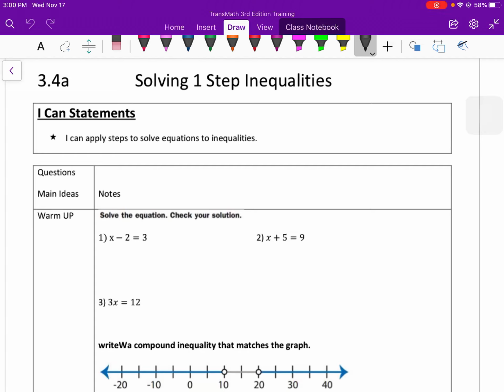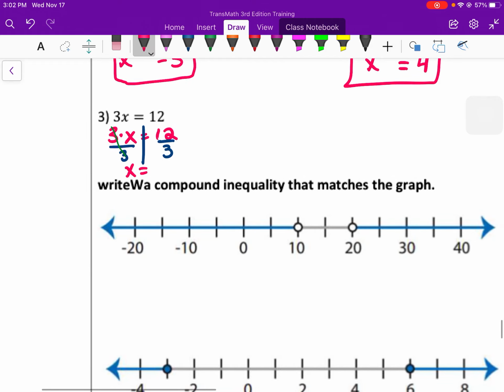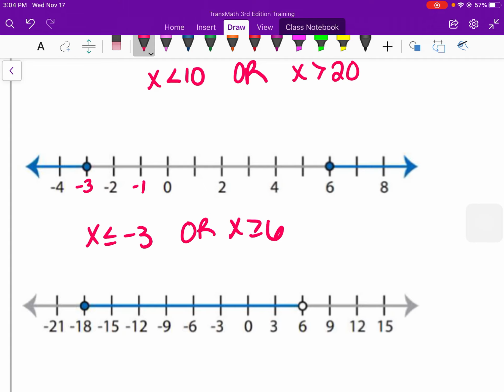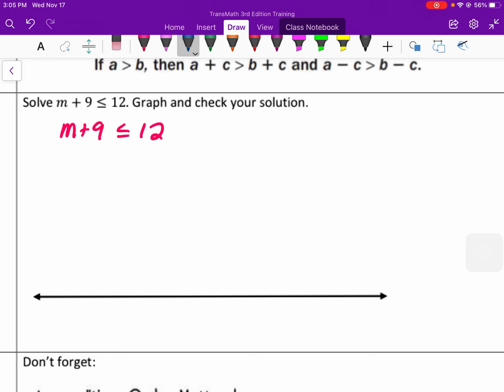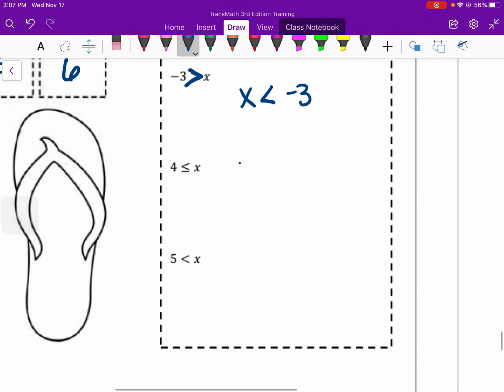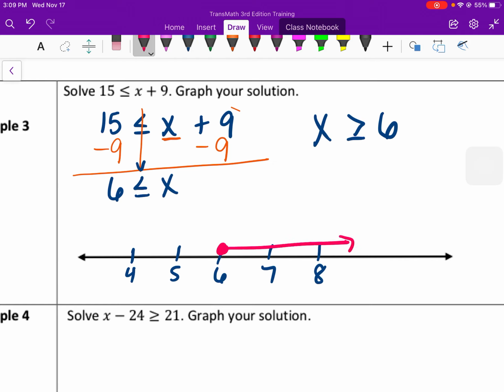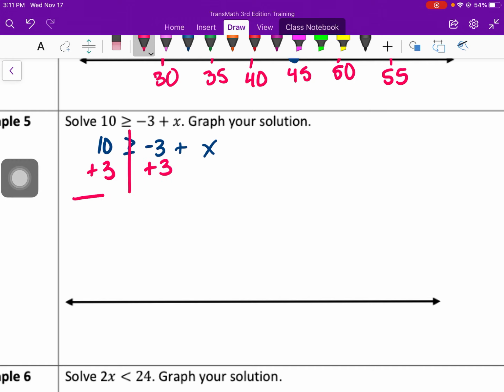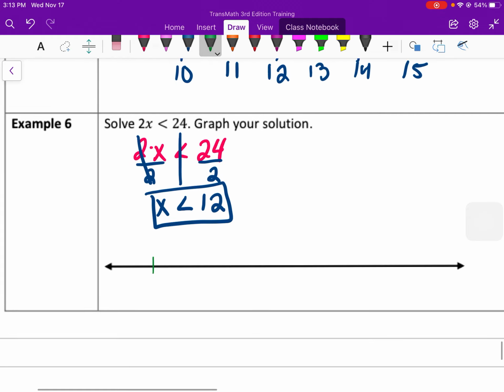3.4a Solving 1 Step Inequalities